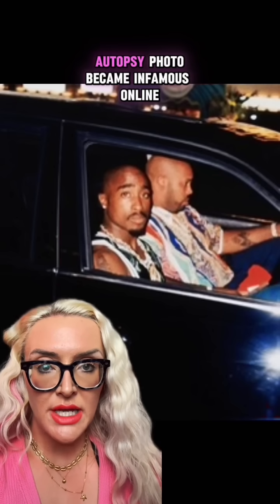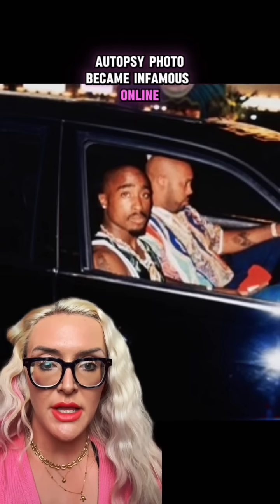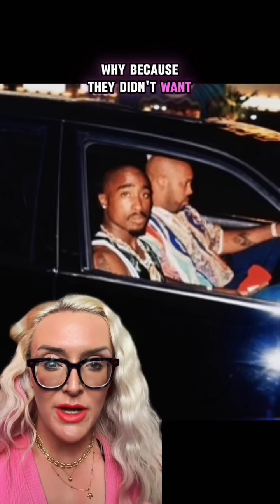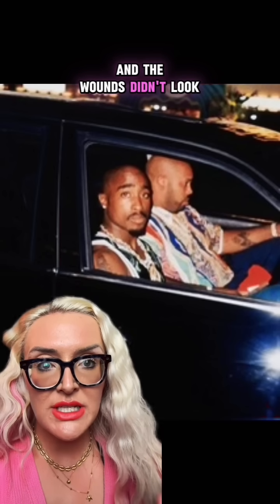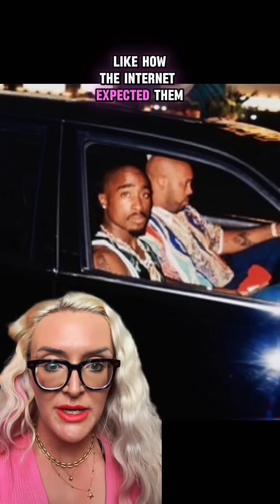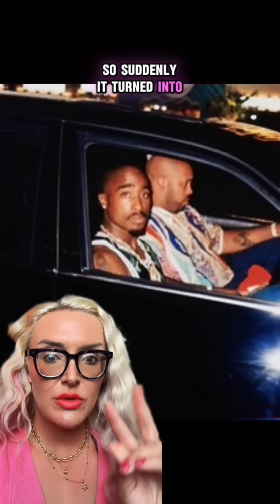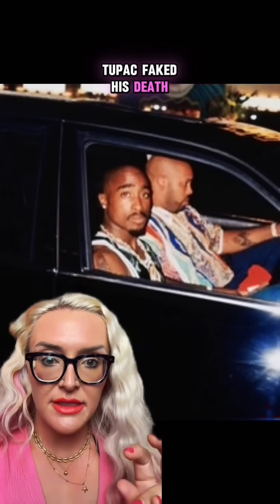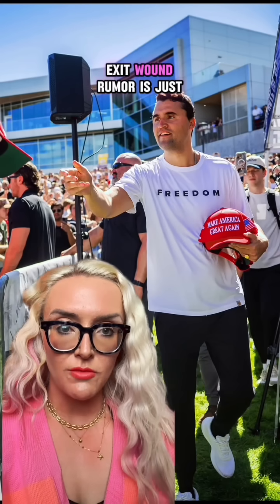Charlie Kirk Autopsy Breakdown: Facts vs Rumors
Where’s the exit wound? That’s the question blowing up online about Charlie Kirk’s passing. Rumors say it doesn’t add up — but the real story is stranger than you think.

In this video, I break down what actually happened with the bullet, why there was no exit wound, and how theories like this connect to famous cases like JFK and Tupac. More importantly, I walk you through what really happens during a homicide autopsy: the steps pathologists take, why toxicology is required even when the cause seems obvious, and why results can take 4–6 weeks (or longer) to be finalized.

This isn’t about politics — it’s about forensic science, autopsy protocol, and how the human body tells its story.

If you’ve ever wondered:
⚰️ Why do we need autopsies when the cause seems obvious?
⚰️ What does toxicology actually test for?
⚰️ Why do autopsy reports take so long?
⚰️ And yes… what happened to Charlie Kirk’s missing exit wound?

You’ll get the answers here.